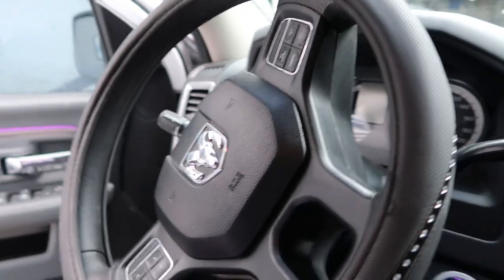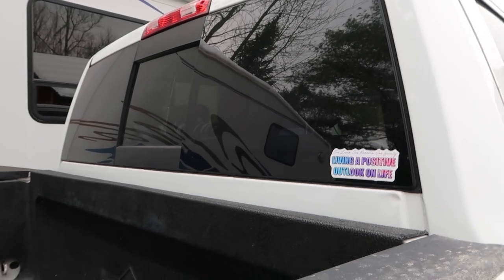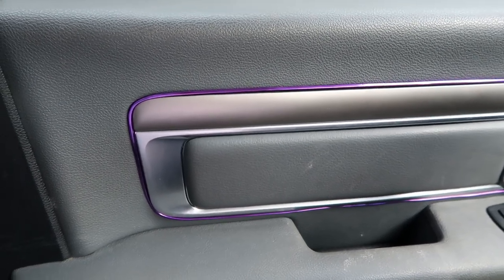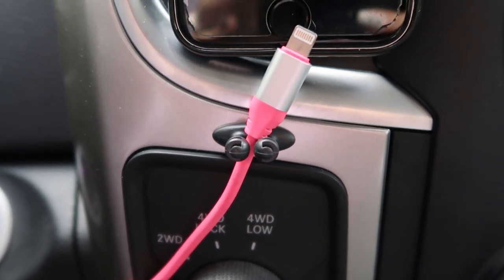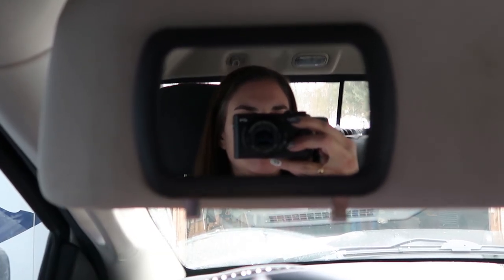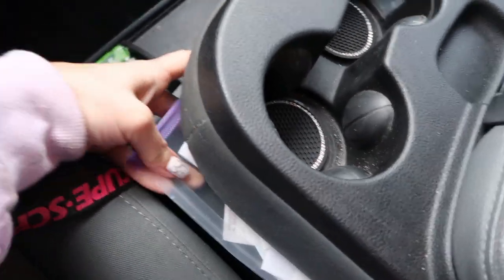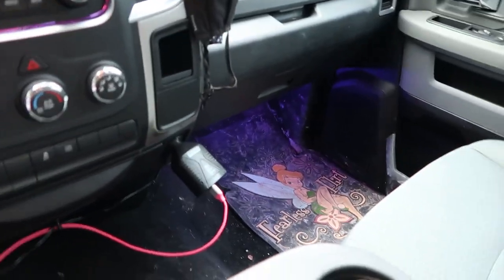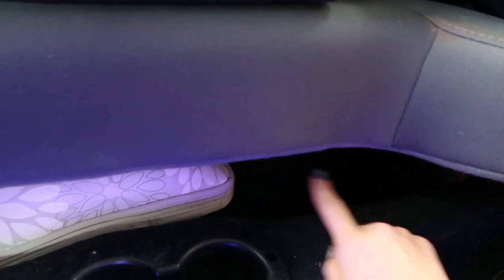Feminine Touches on a BIG Truck + GIVEAWAY WINNER *Vlogmas 2021*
Hi Guys!!
today I wanted to kind of do a truck tour, hope you like it! and I announce who won the sticker!